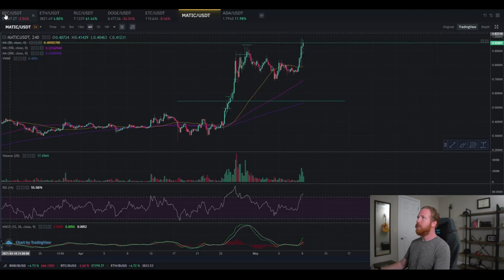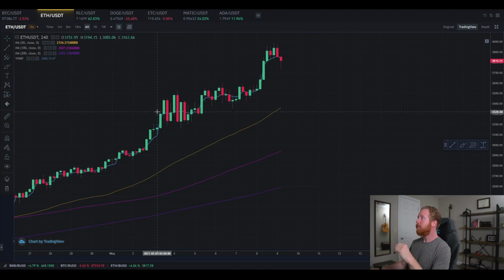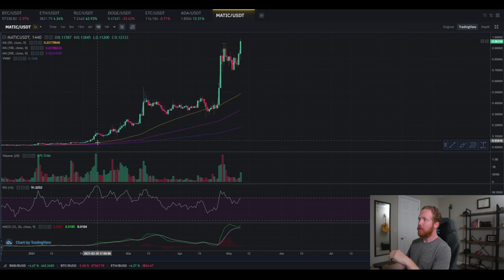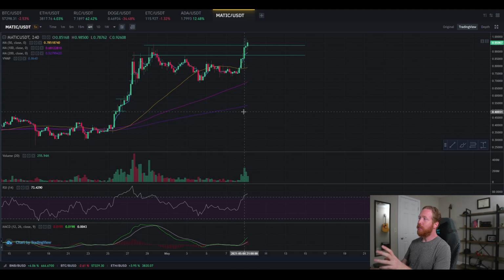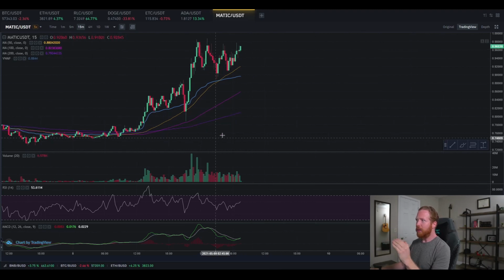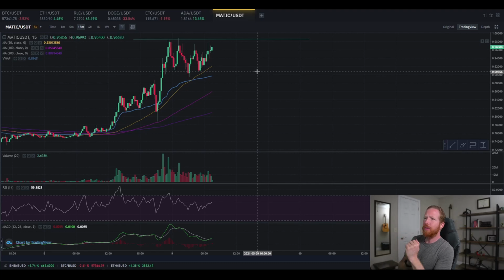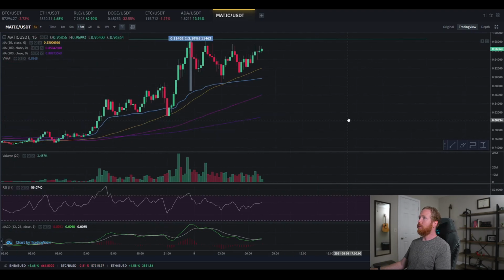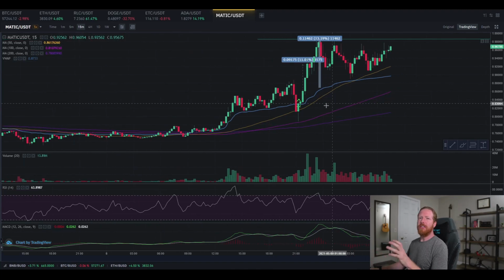MATIC Coin Price Prediction – Technical Analysis for Matic Network (Polygon), Daily Update May 2021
Other Search Topics May Include:
Technical Analysis, Fundamental Analysis, Social Analysis, Action Plan, Price Prediction, News, Update
Forecast, Coin, Token, 2021